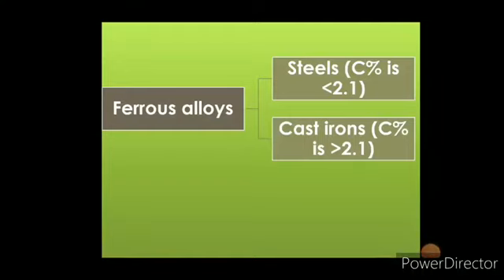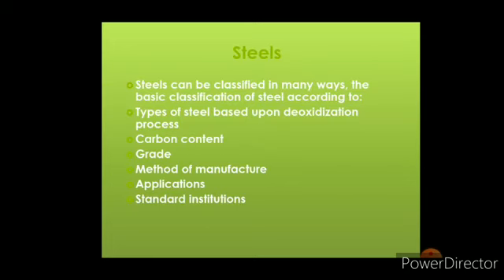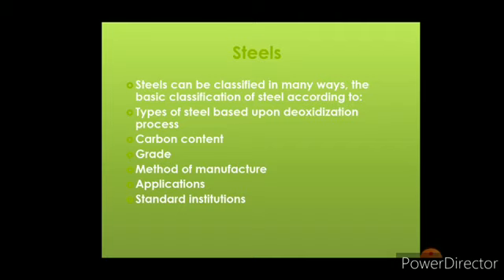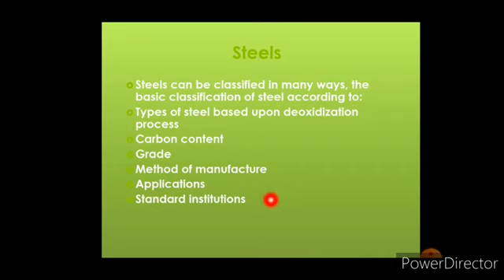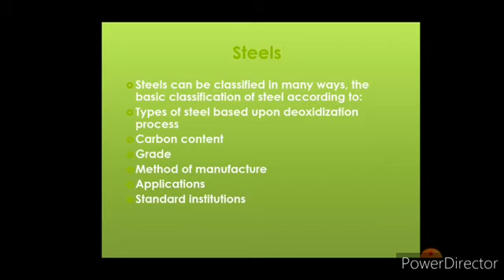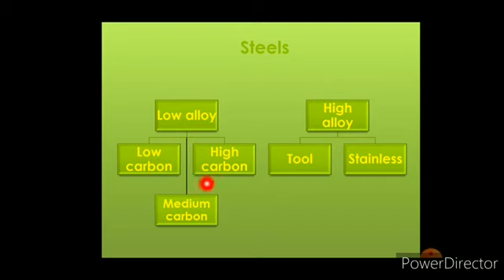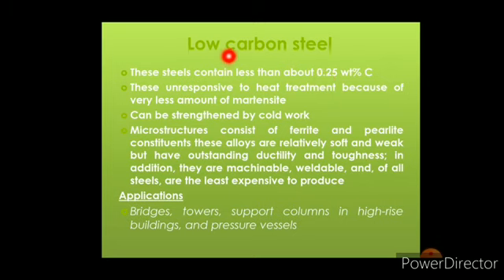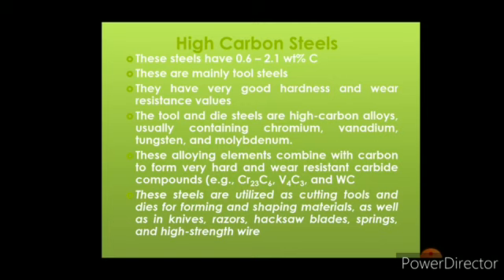ME210 Metallurgy and materials Engineering | Steels | B-Tech Mechatronics | S4